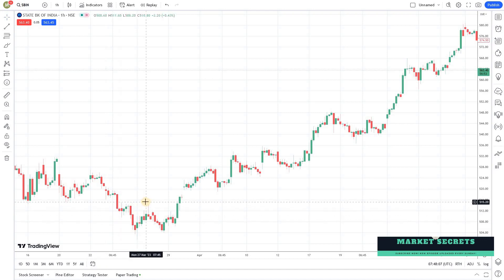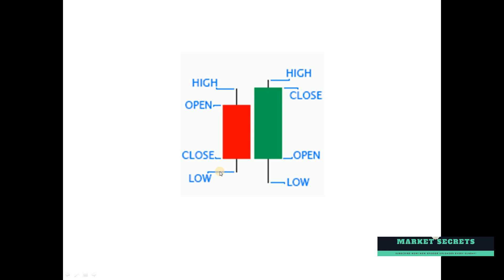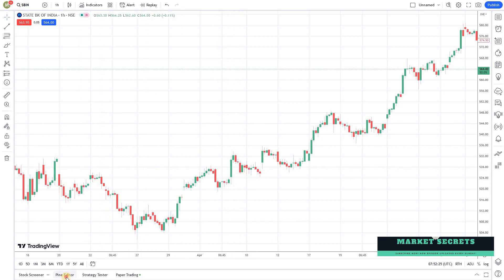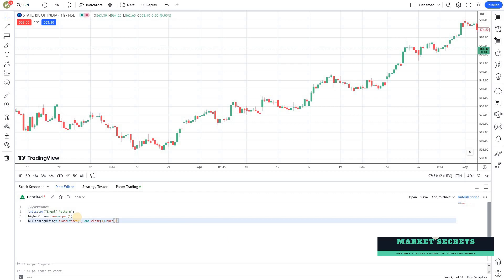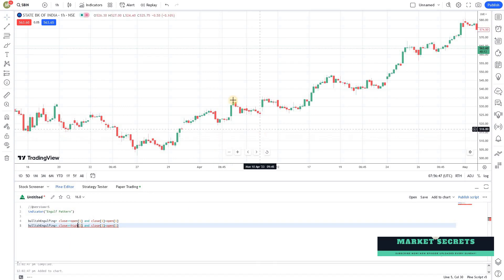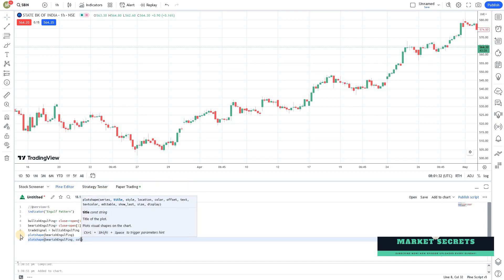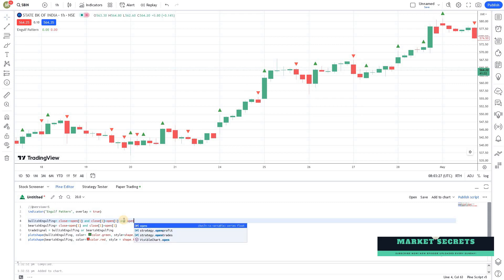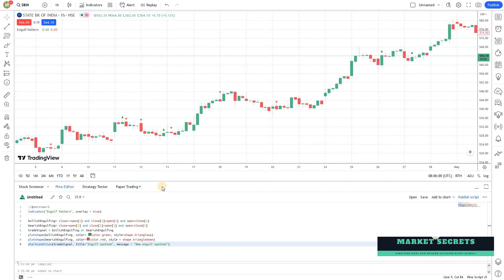How To Identify Candle Patterns Using Pine Script in TradingView? Engulfing CandlesTitle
How To Identify Candle Patterns Using Pine Script in TradingView? Engulfing Candles